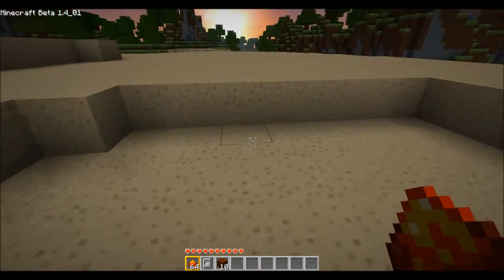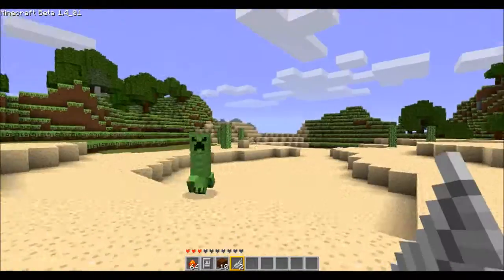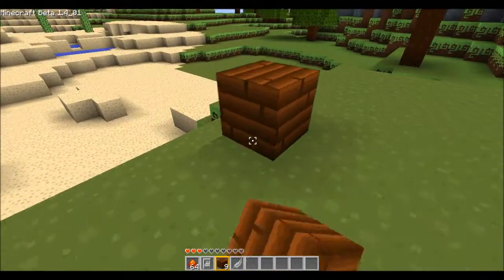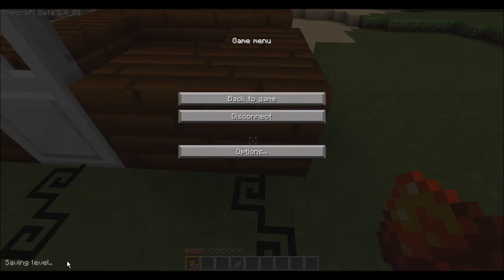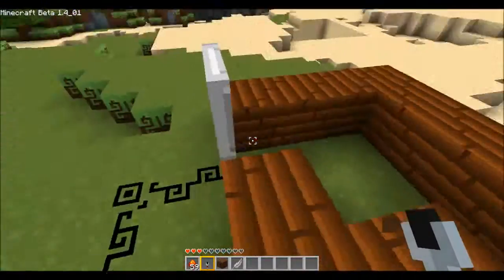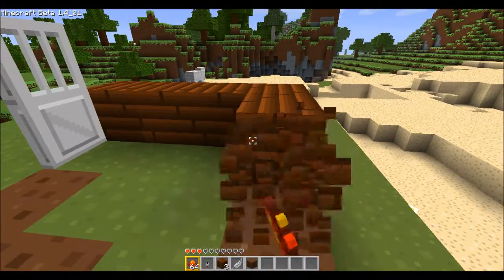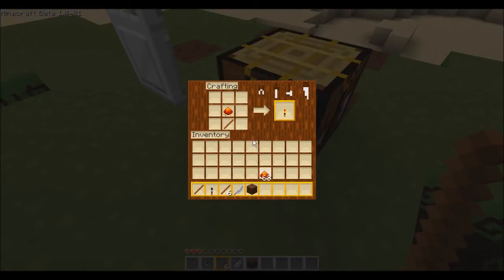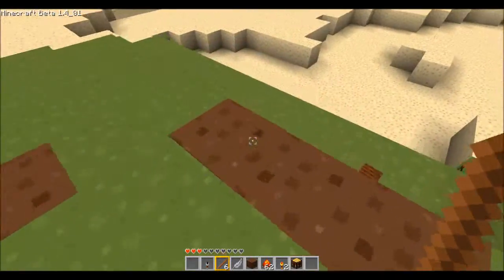Minecraft tutorial part 5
I use a different texture pack and the server ip is: 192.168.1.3:50500 if it doesnt work then comment as this will help greatly!